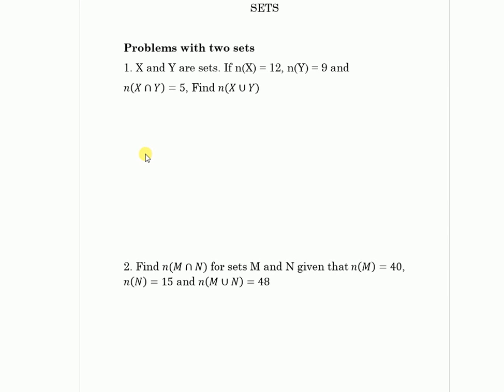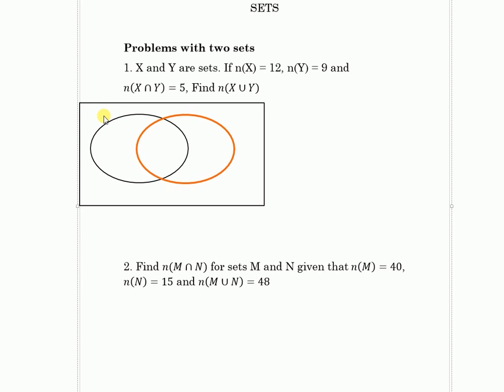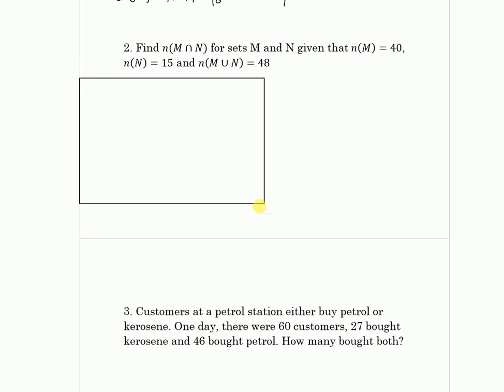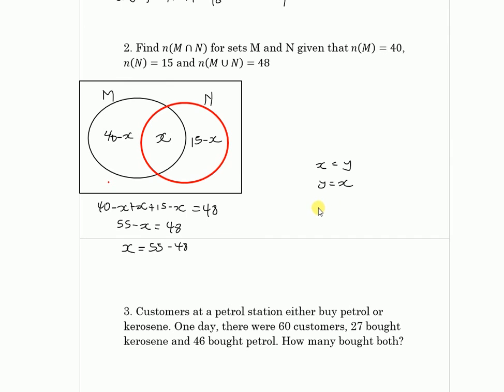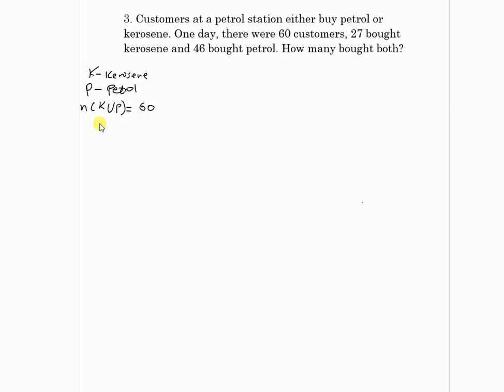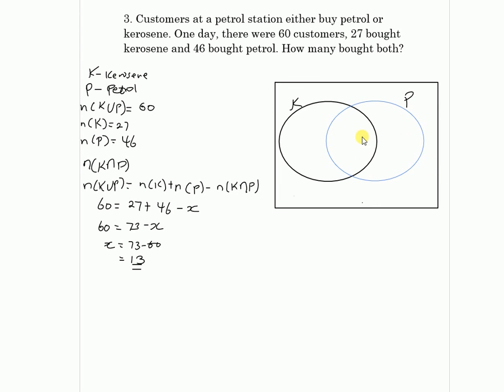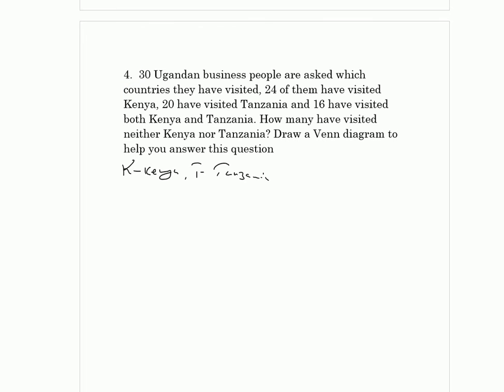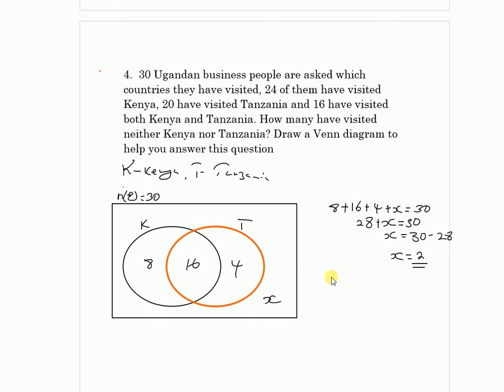Two set problems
Some examples involving two set problems